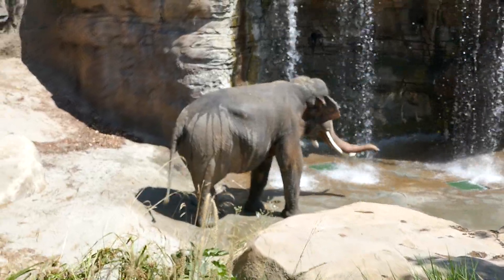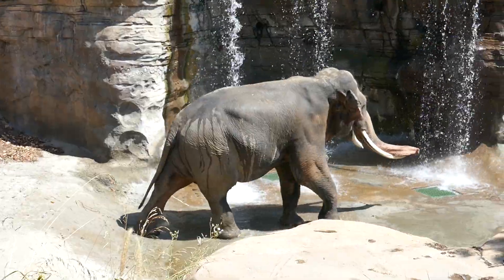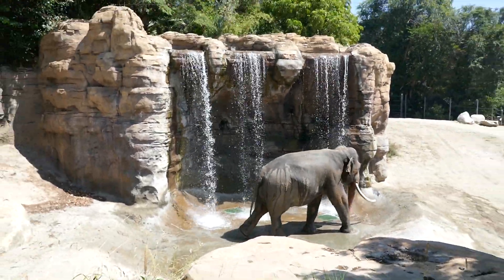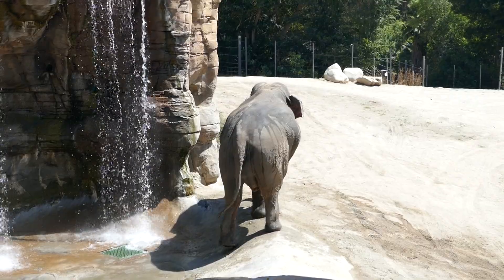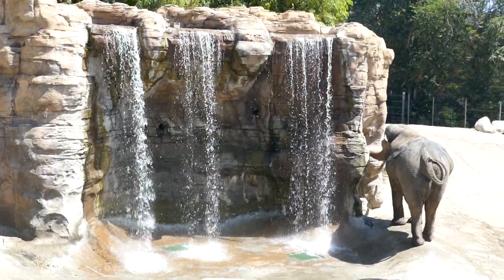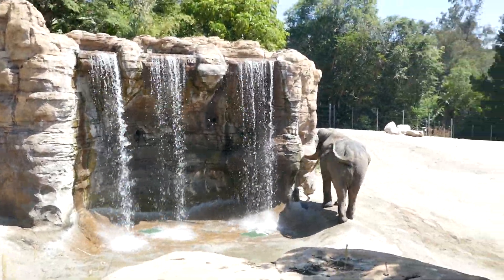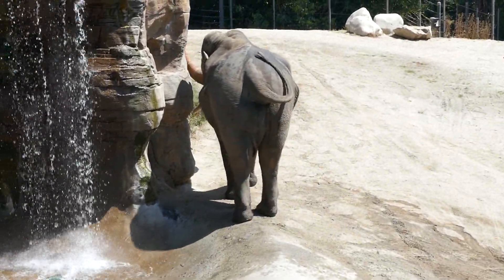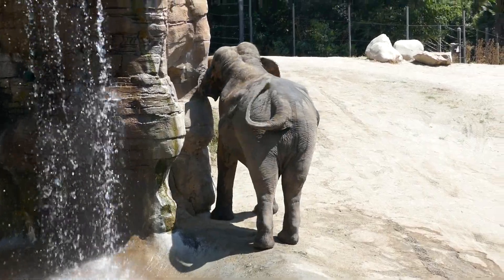Elephant Billy Waterfall LA Zoo Los Angeles California USA Summer August 14, 2023 Conservation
Elephant Waterfall LA Zoo Los Angeles California USA Summer August 14, 2023 Animals Conservation